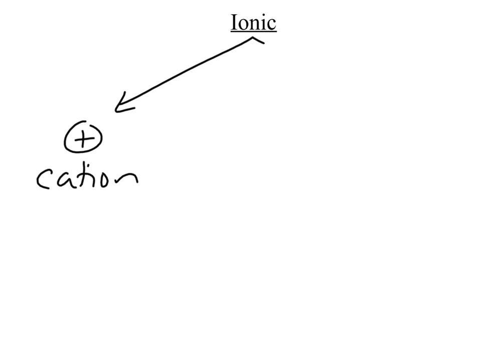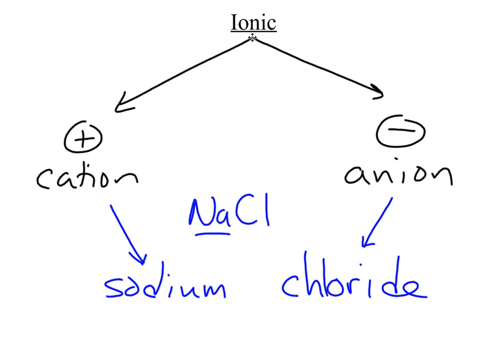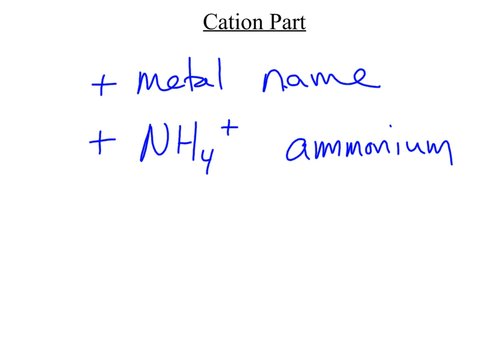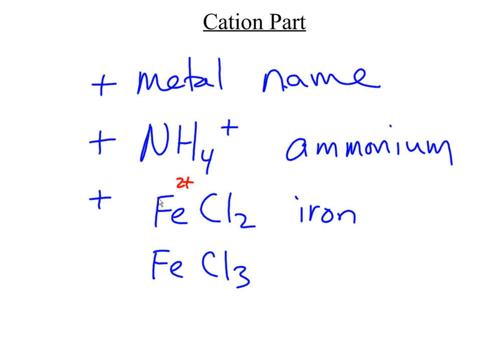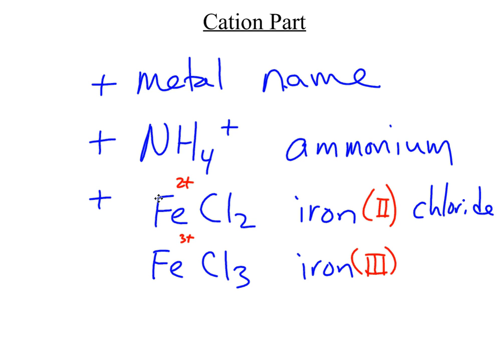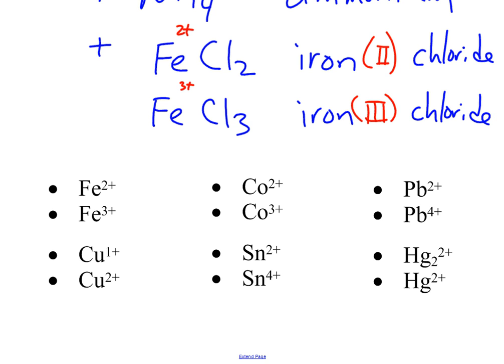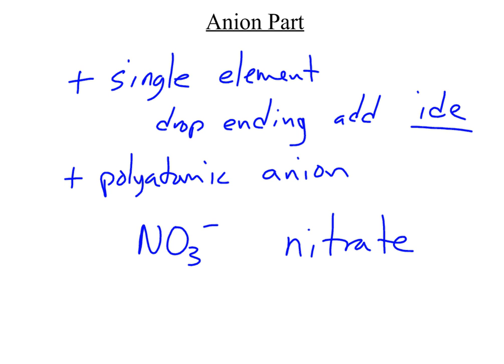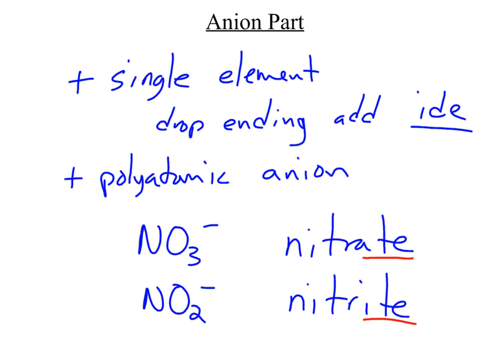HC2 Nomenclature Ionic